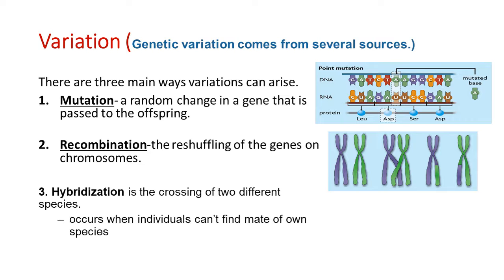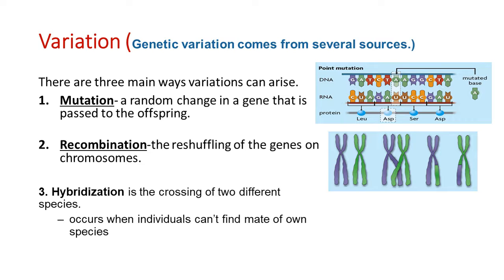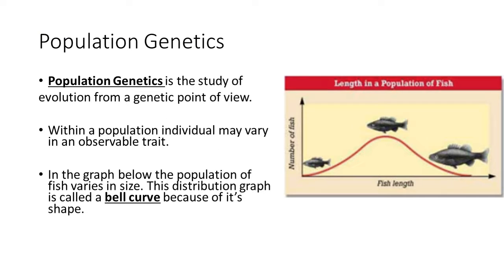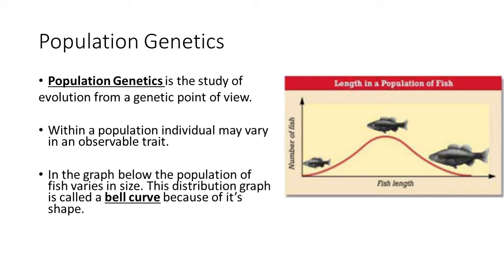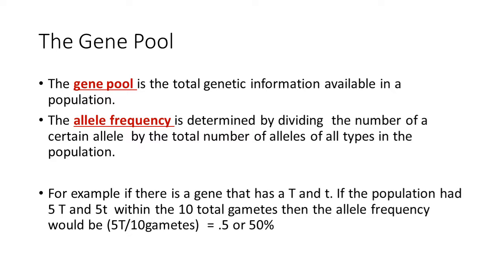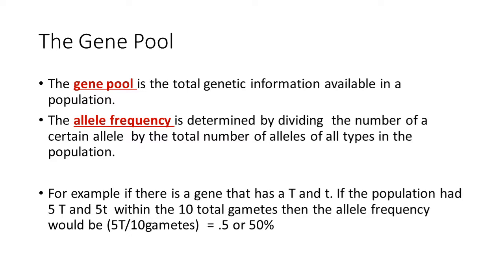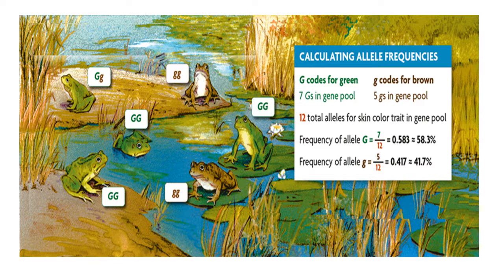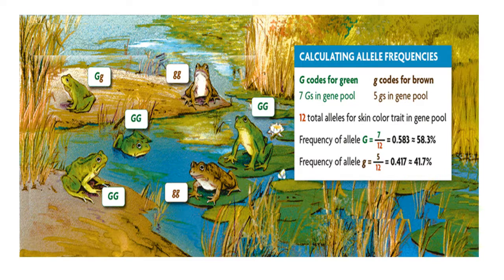Lesson 11 1 genetic variation within population